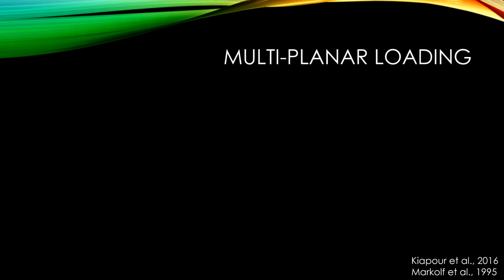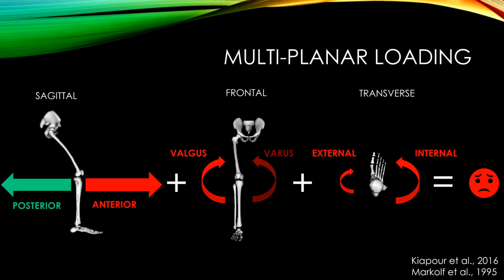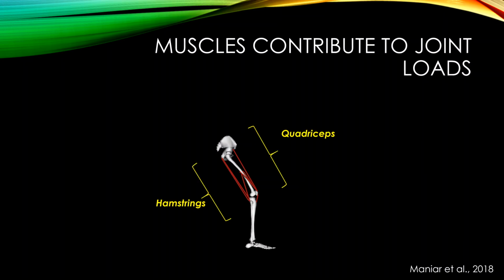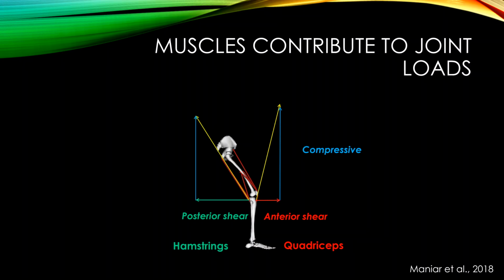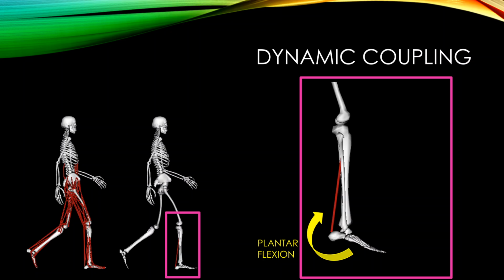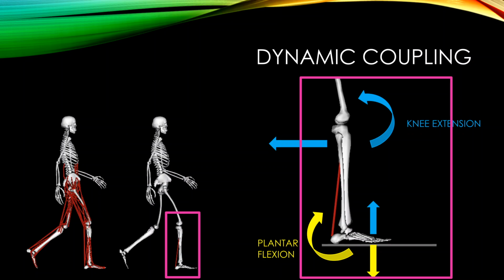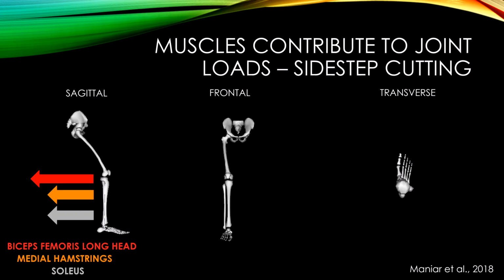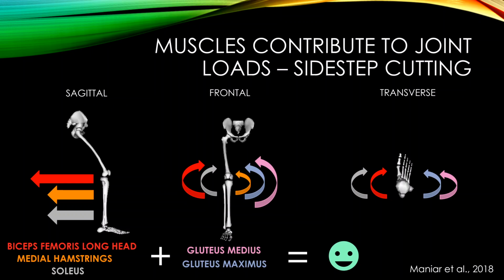Knee (ACL) injury mechanics - ACL loading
This video provides a basic overview of ACL loading mechanics, and how muscle contribute to knee joint loading. This video is part 3 of a 5 part series.

Here is a link to the my PhD study that I referenced